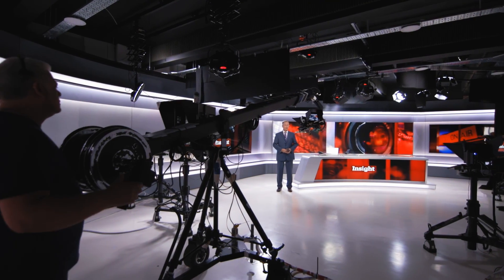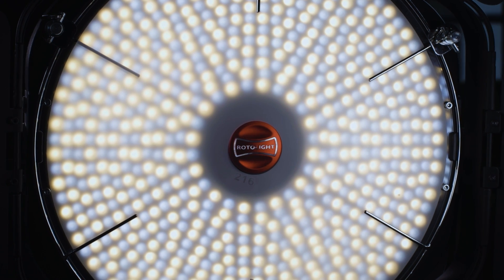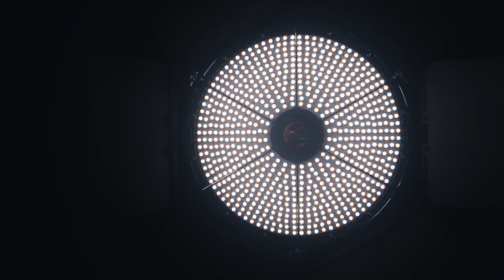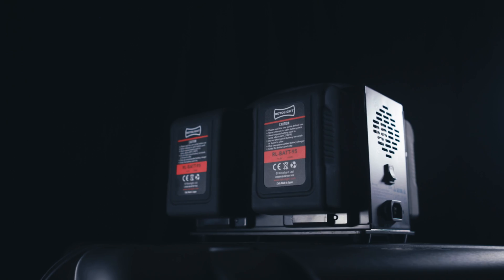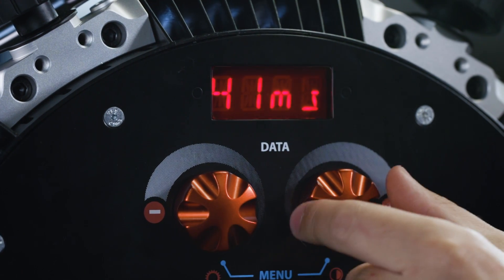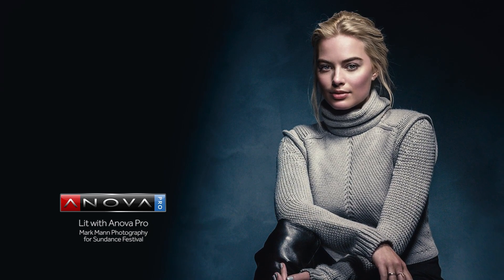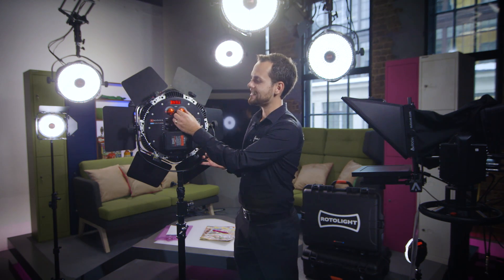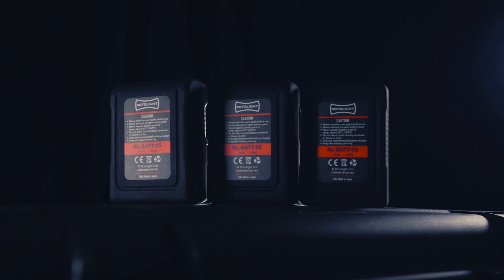What are the key features of the Rotolight Anova PRO?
Rod Aaron Gammons from Rotolight gives a detailed overview of the  award winning Rotolight Anova PRO LED studio/ location light for photography and video.

 Anova Pro’s Bi-Colour LED system with AccuColour™ delivers exceptional colour rendering (CRI:96+) and powerful soft light output, making it ideal for cinematographers, videographers and photographers, whilst using 94% less energy than a standard tungsten bulb.

Anova PRO represents the pinnacle of LED technology, with five unique innovations:  CINESFX ™  Provides an powerful arsenal of Cinematographic Lighting FX (CineSFX™) for use on set or location.  HIGH SPEED SYNC FLASH provides a powerful HSS flash at 150% of the maximum continuous light output for traditional photographic workflows.   TRUE APERTURE DIMMING ™ calculates and displays the correct aperture (F-Stop) for your subject at a given distance and DESIGNER FADE ™ provides custom fade up / fade down production effects.

Powered by V-Lock or mains power, ANOVA™ delivers a powerful output (up to 6545 Lux at 3 feet), whilst using 94% less energy than a standard tungsten bulb.  Anova Pro delivers unparalleled versatility, superior colour rendering and gorgeous soft light output and is ideal for cinematographers, videographers and photographers alike.

Available in either Bi-Colour (6300K-3150K) ‘STANDARD’ 50 beam angle, which is our recommended choice for the majority of applications to maximise the versatility of this innovative light, or fixed colour 5600K, the brightest model in the range - ideal for photographers who are concerned with maximum light output and also for those who primarily work outdoors. A special 110 ‘ULTRAWIDE’ Bi Colour model is also available (for soft-fill, or Chromakey background illumination) which naturally spreads the light over a much wider area without the need for diffusion, at a correspondingly lower illumination level.